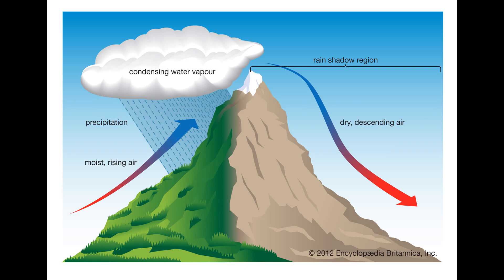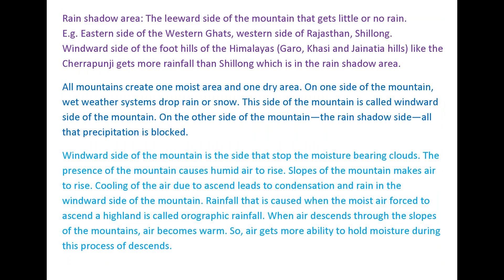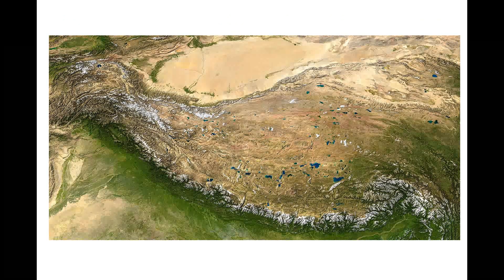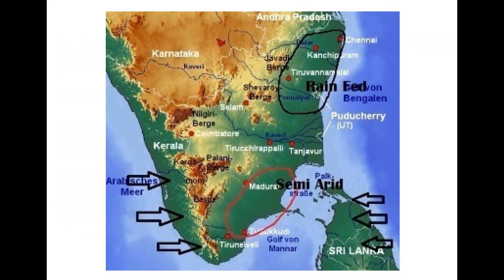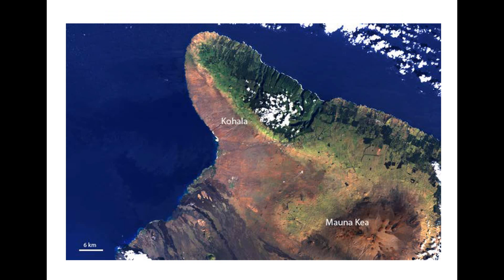Rain-shadow region: Explained for students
Use the below given link for accessing the lass X Geography play list.
Windward Side and Leeward Side
Orographic Rainfall
Relief rainfall
climate of india
Rainshadow effect
For ICSE and CBSE